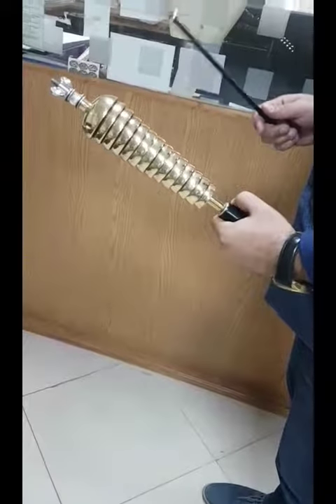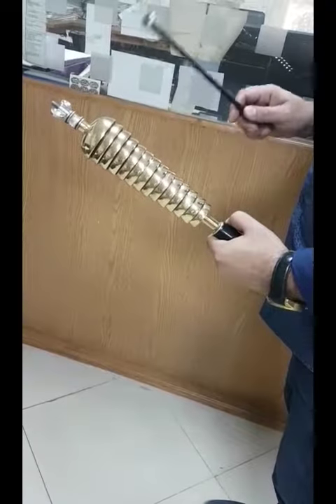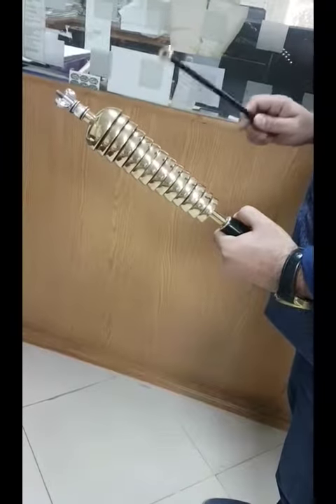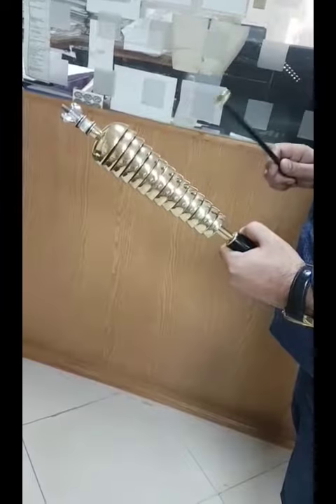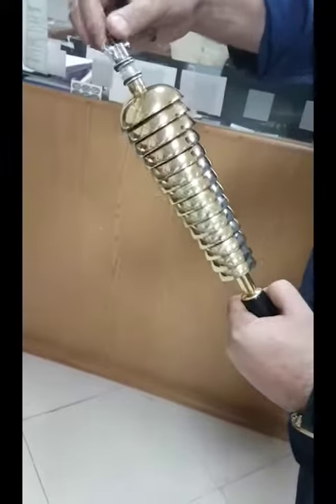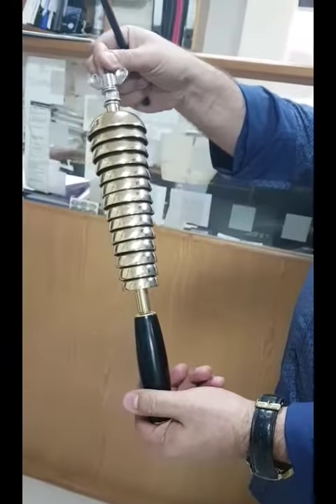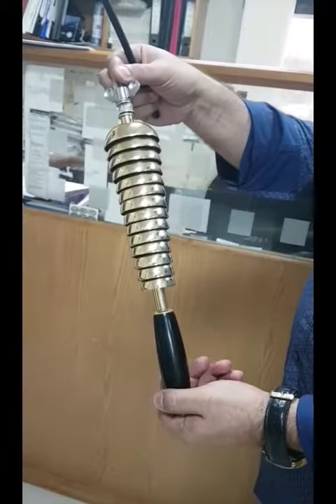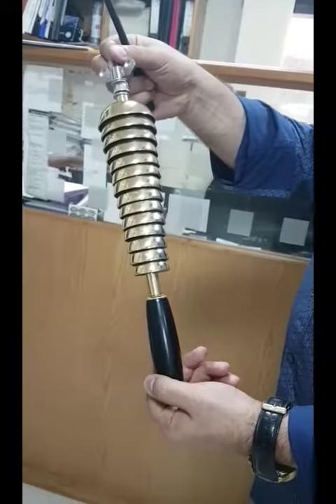Bell Tree by HALIFAX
Bell trer